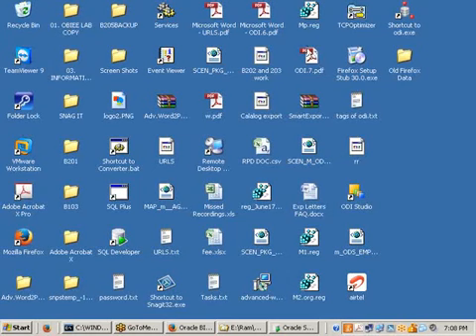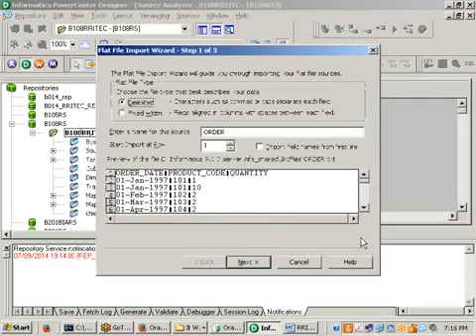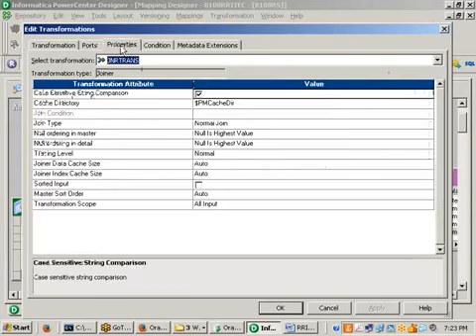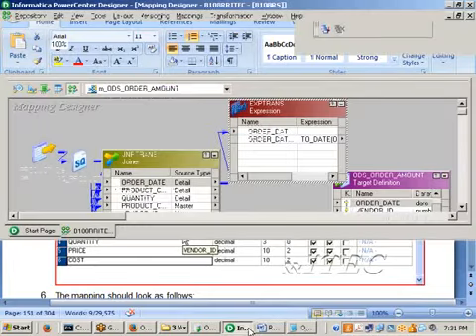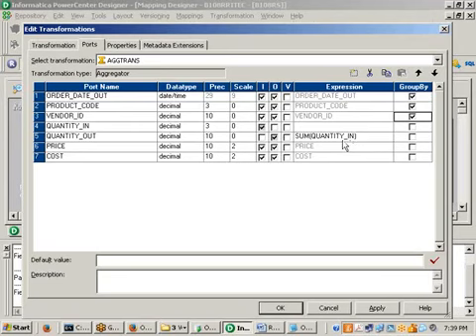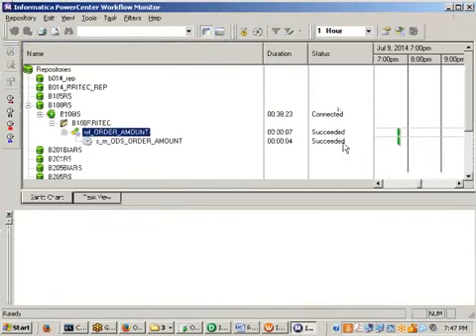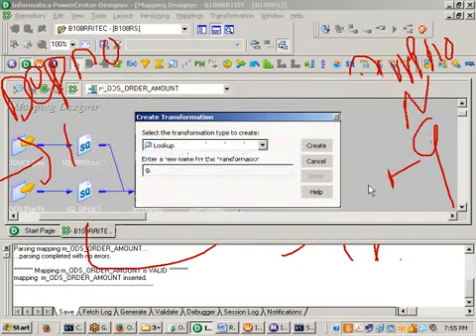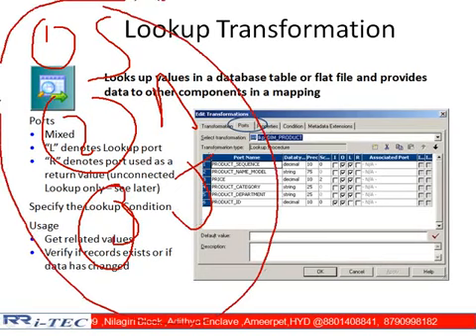14 3 Joinner Transformation